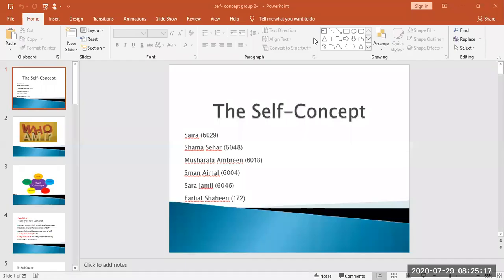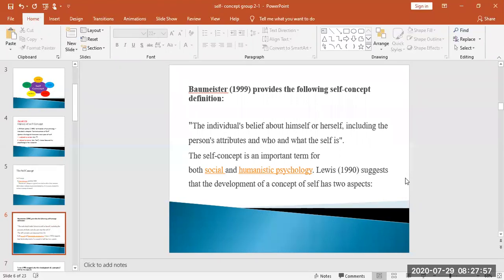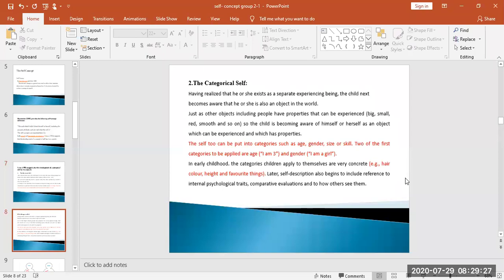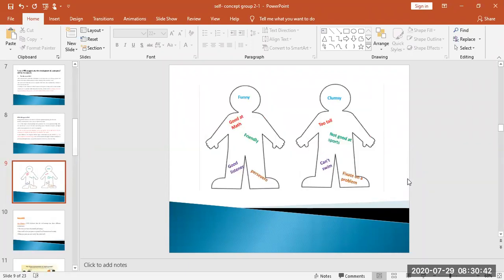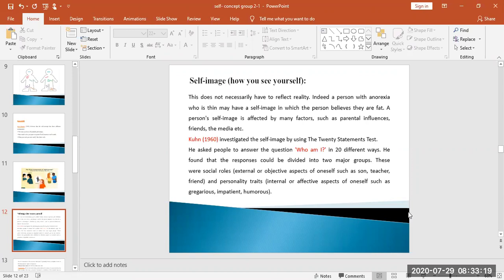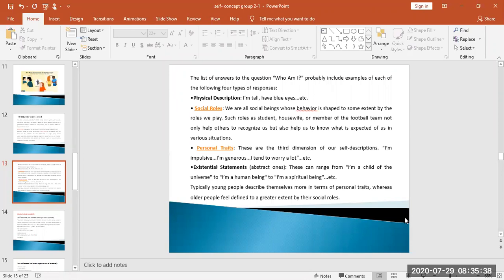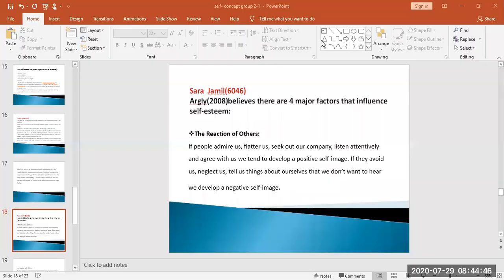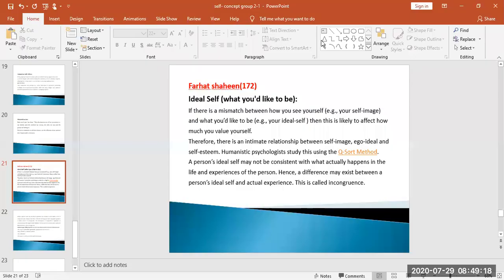Self-Concept date 29-07-2020